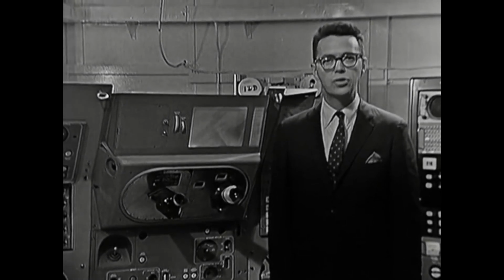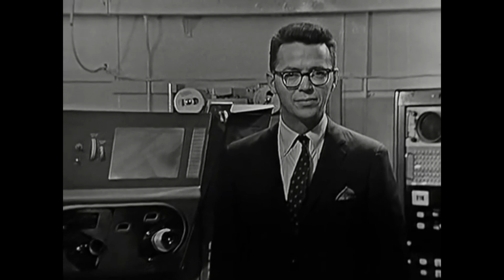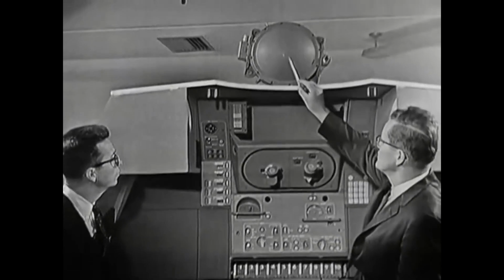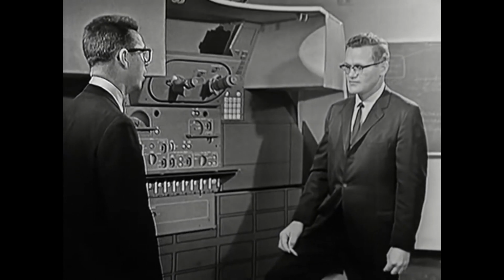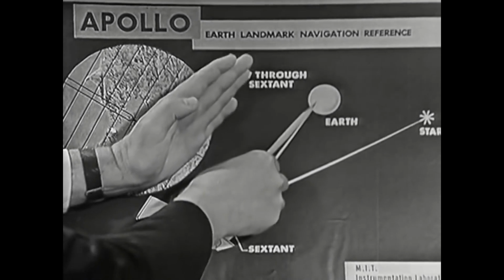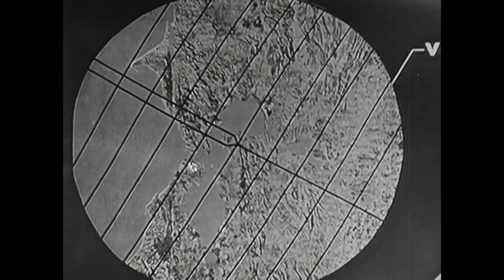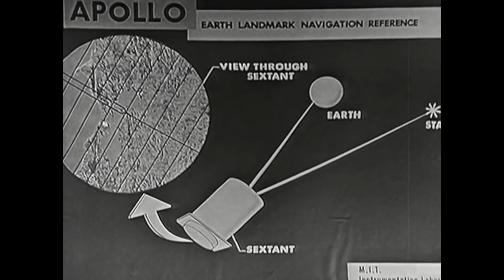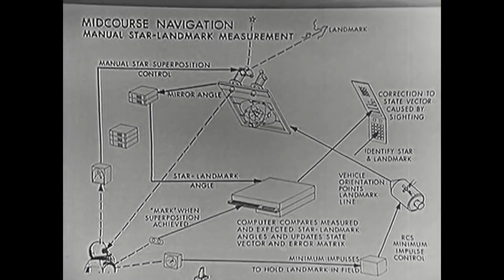NASA can't keep their story straight.